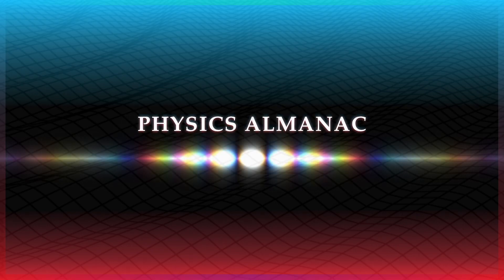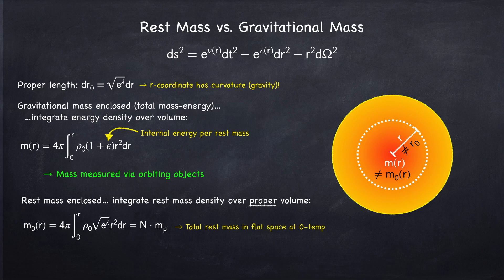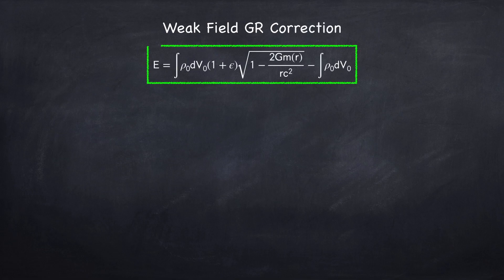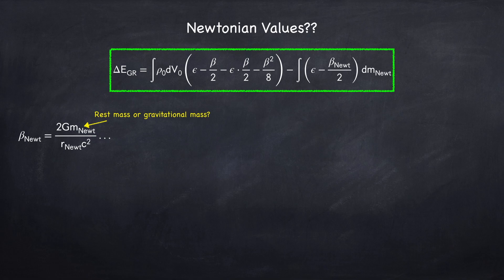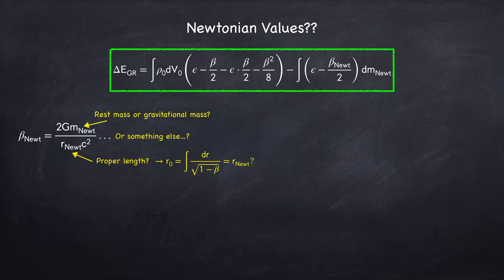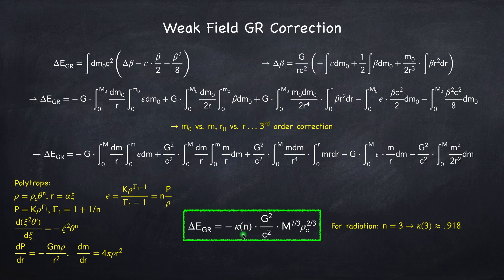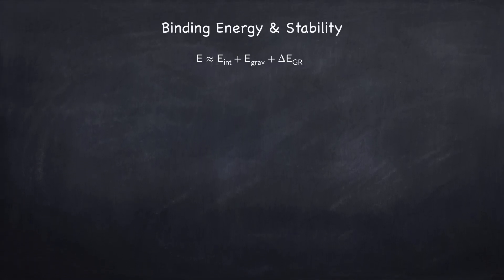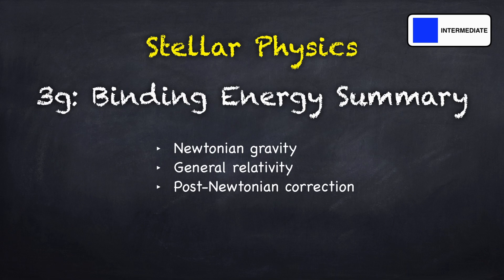Stellar Physics 3f: Energy and Stability in GR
Stellar binding energy and stability in General Relativity.
In this video I cover:
00:00 Binding Energy in GR
04:39 Weak Field GR Correction
13:05 Equilibrium & Stability